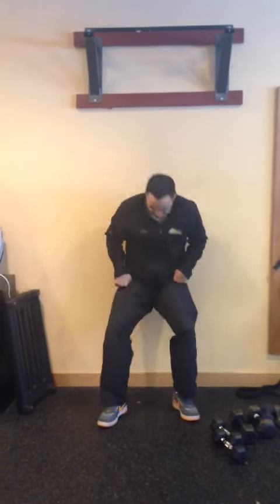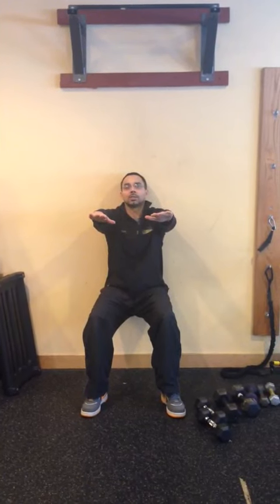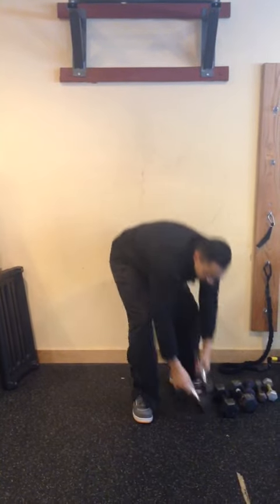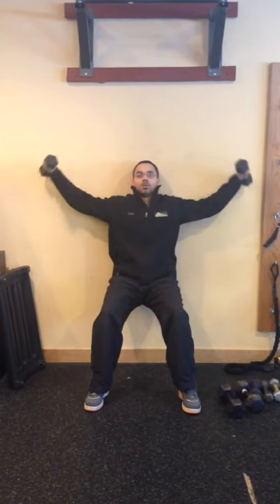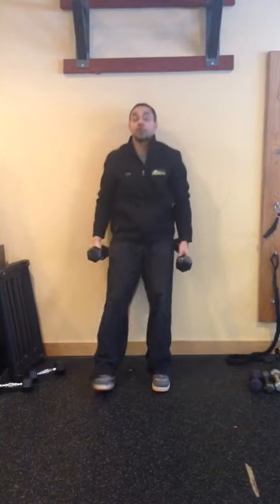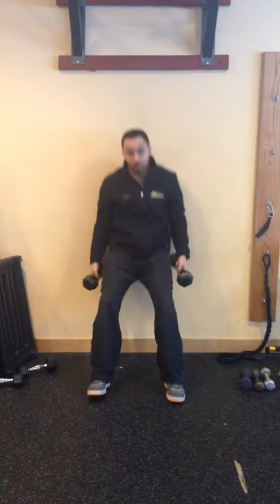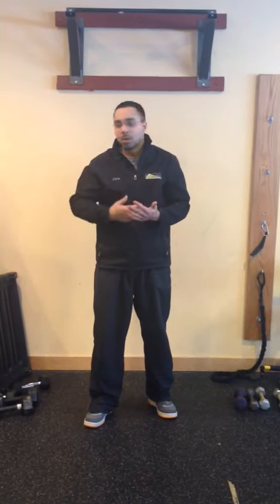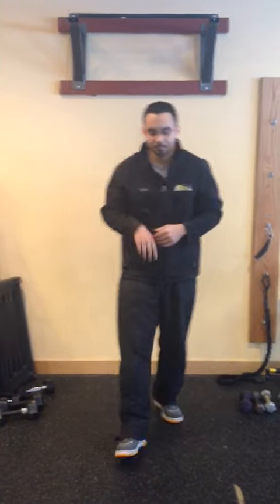Workout of the week-Wall sit complex brutal!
Here is our lead pesonal trainer Chris going through a wall sit complex. If you are bored and need something to shake it up. It will hit both upper and lower boy effectively.

perosnal training group fitness  nutrition coaching